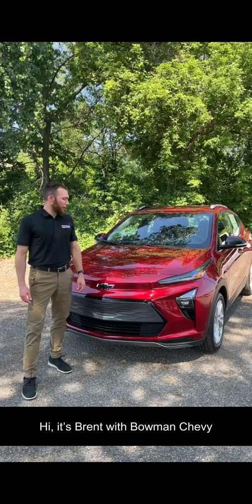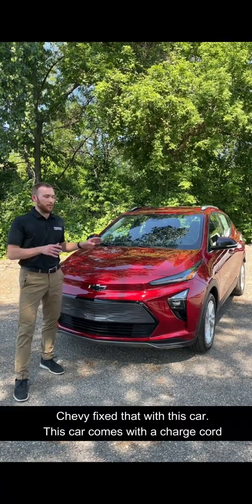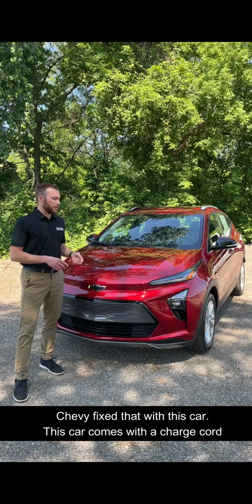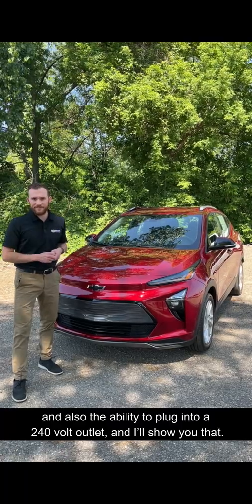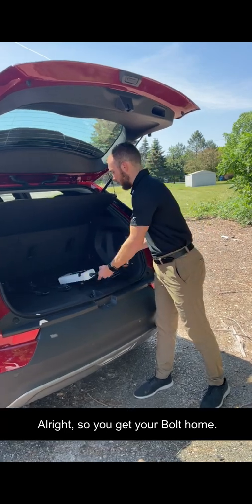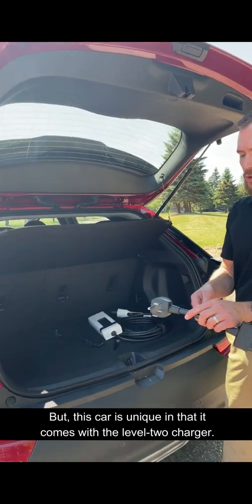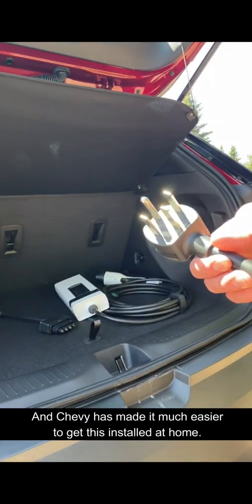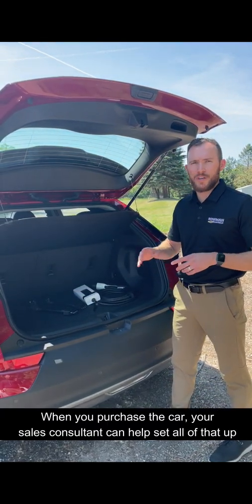Introducing the 2022 Chevrolet Bolt EUV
2022 Chevrolet Bolt EUVs are arriving on our lot, and there’s never been a better time to switch to an electric vehicle!

Bowman Chevy sales manager Brent Sobczak talks about the ease of charging the all-new Chevrolet Bolt EUV, which comes with a Dual Level charge cord and delivers an EPA estimated 247-miles on one charge. The best part - home charging installation is covered by Chevy.

If you’re considering making the switch to living electric, call the EV sales experts at Bowman Chevy today.